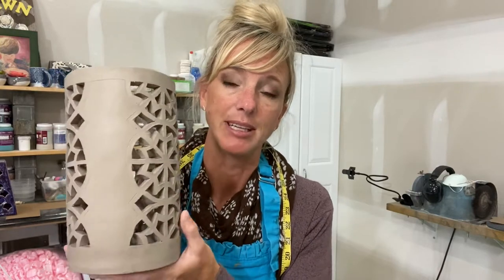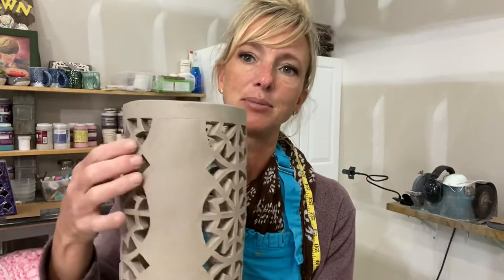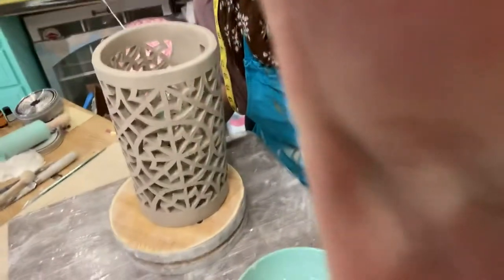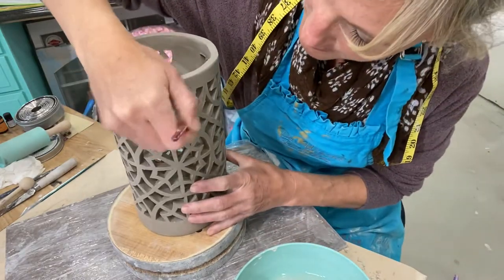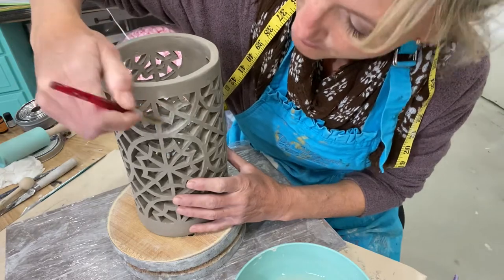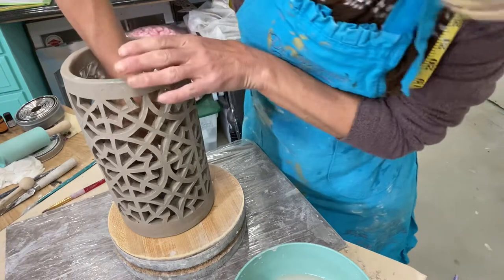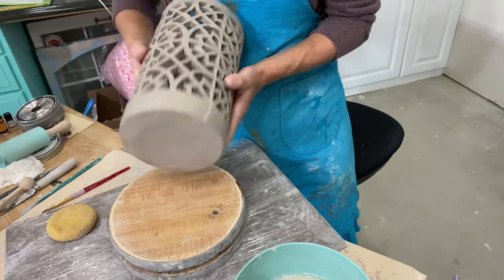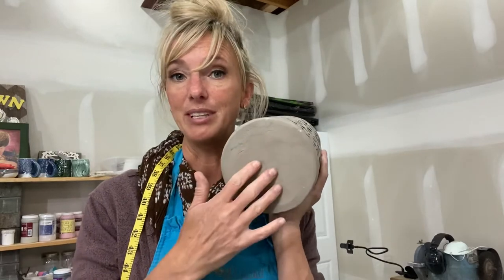Final step in piercing clay structure-Smoothing.